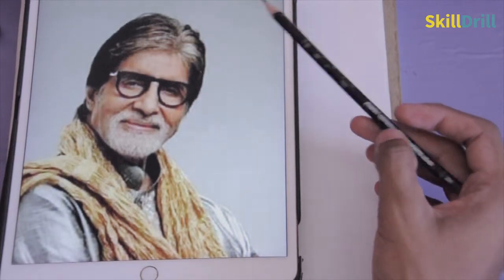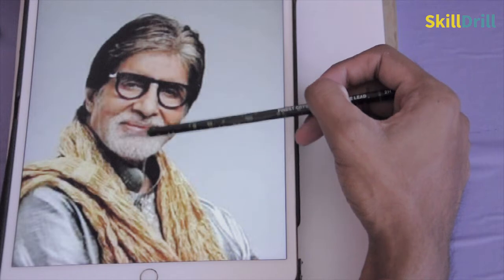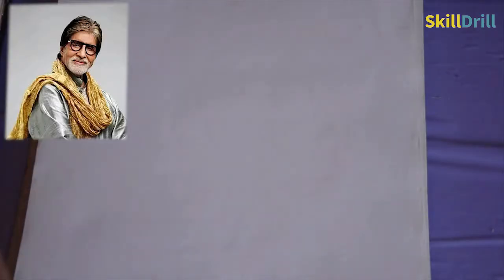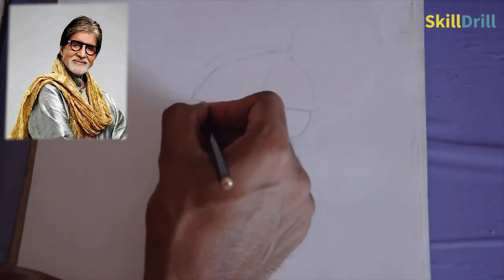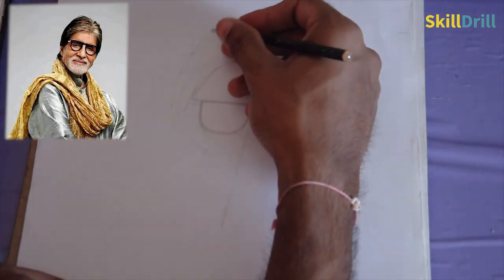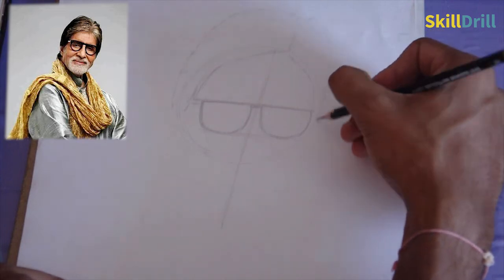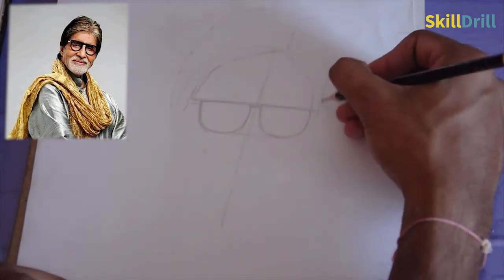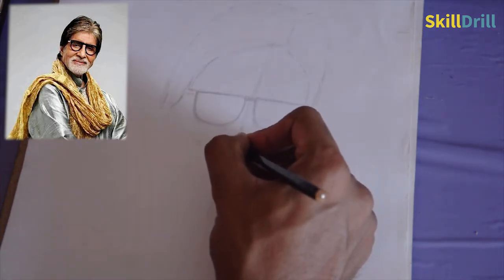Learn Blocking for Portrait | Easy Technique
Check out this Video and Learn some simple yet effective method to start with portrait. Learn Blocking easily and Start with any photo you like.

Did you checked my timelapse sketch of Mr. Amitabh Bachchan?

I would love to show you more things you might be doing wrong when it comes to drawing or just give you some general tips on Drawing, Illustrations and Animation. So you can get better at it!

Stay in touch, here :)